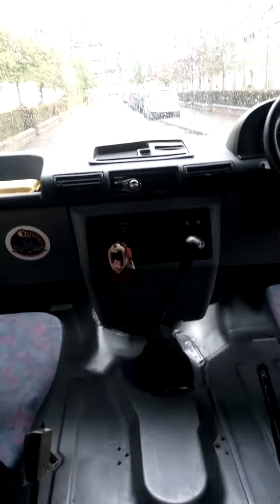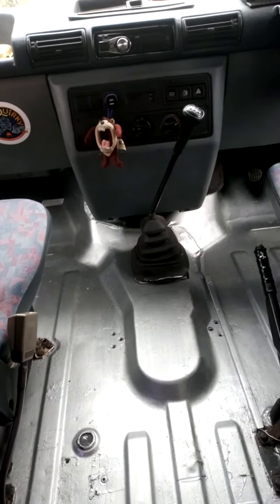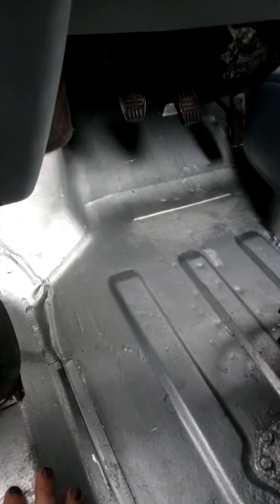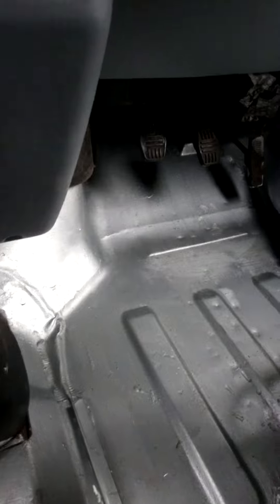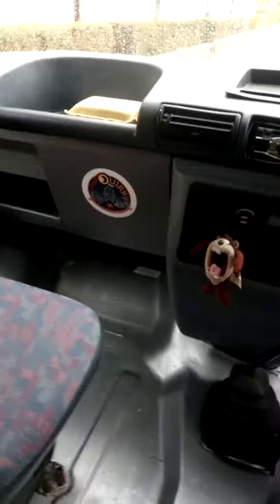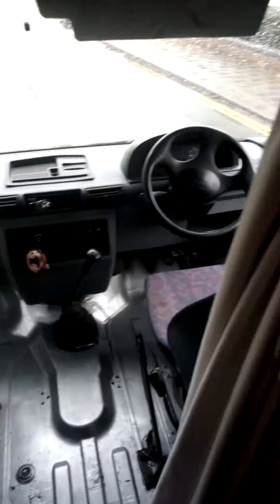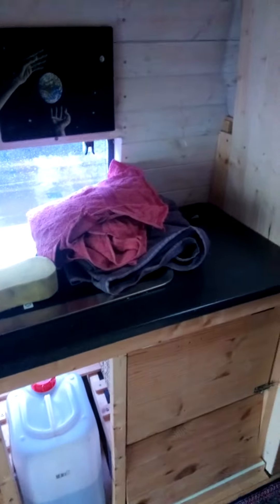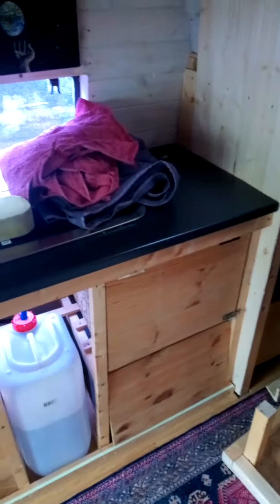Where does it leak 28th April 2021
Pain in the arse weather! where does it leak